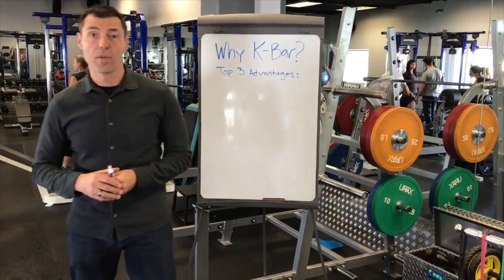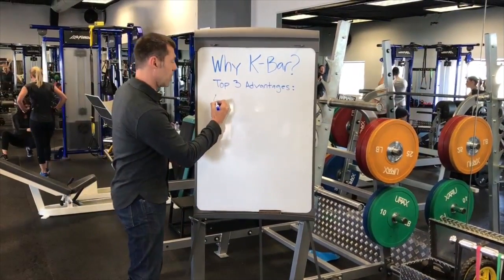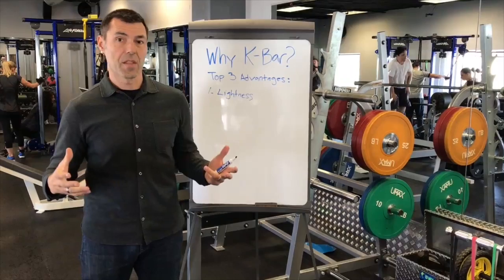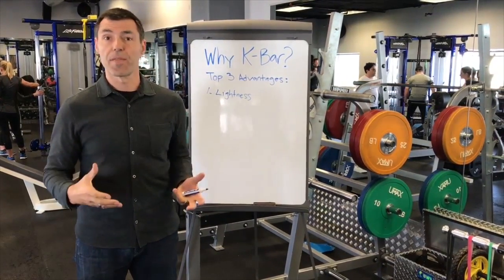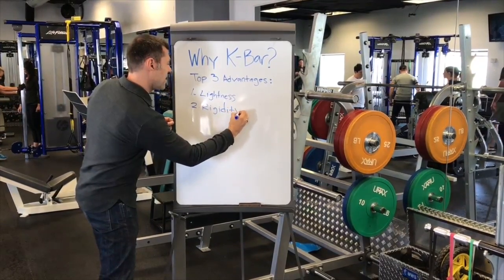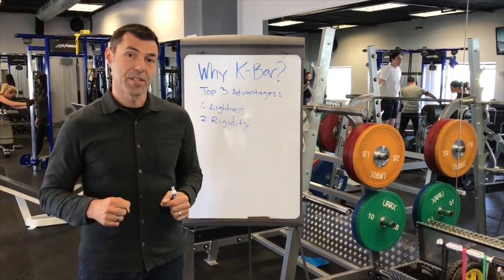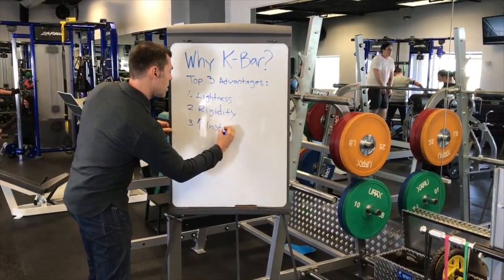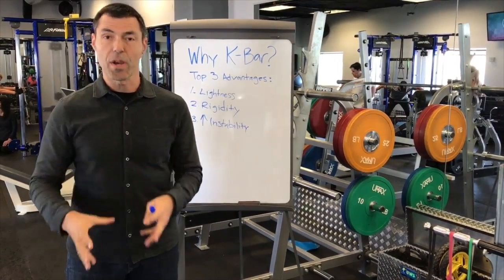K-BAR EXPLAINED BRIAN SHIERS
This video is about K-BAR EXPLAINED BRIAN SHIERS